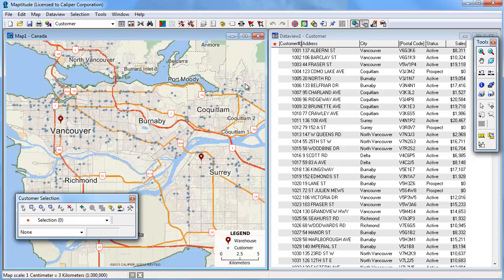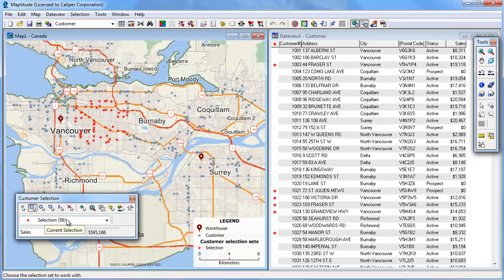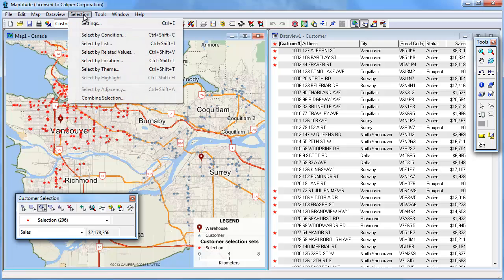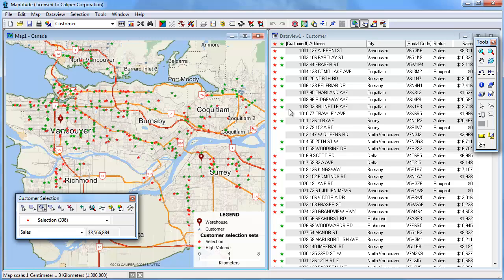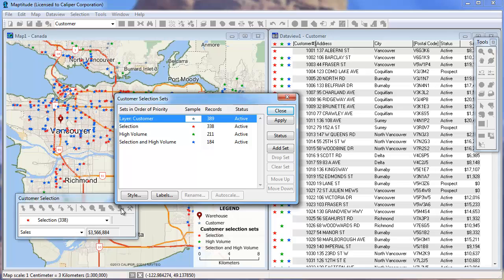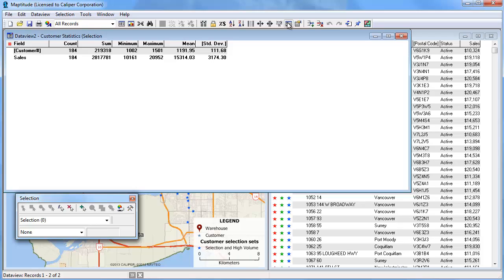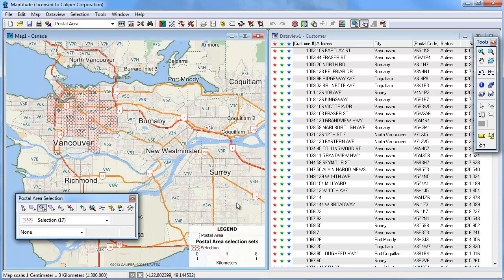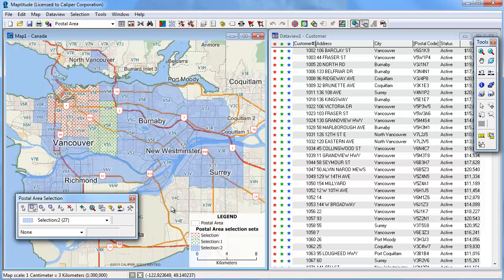Selection set database filters in Maptitude mapping software